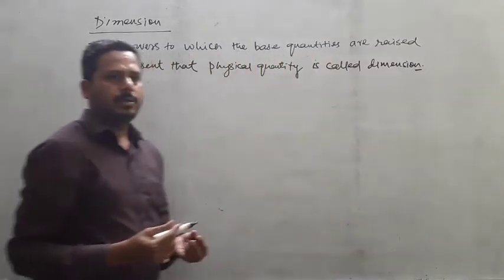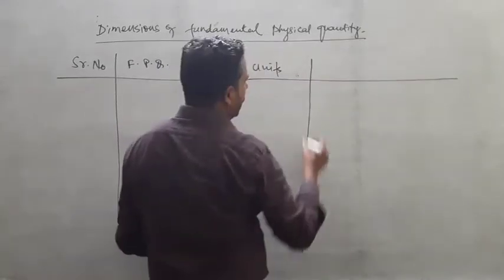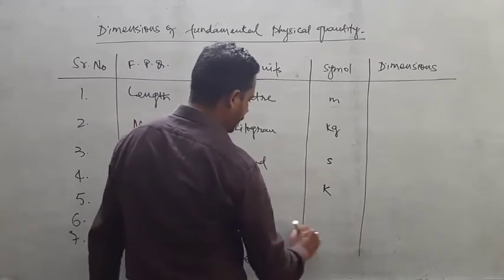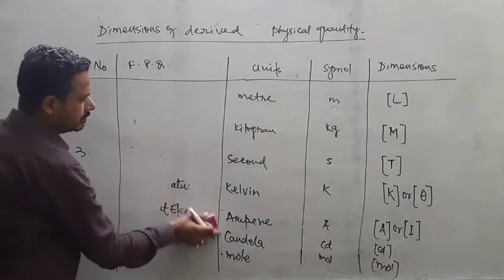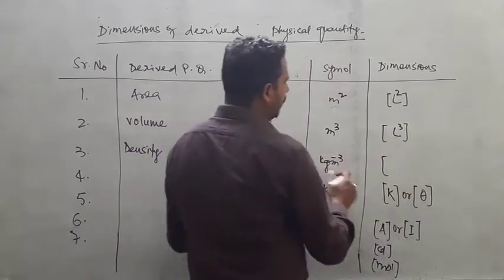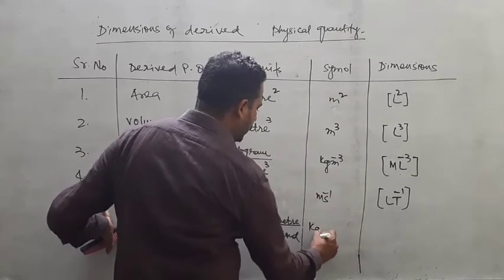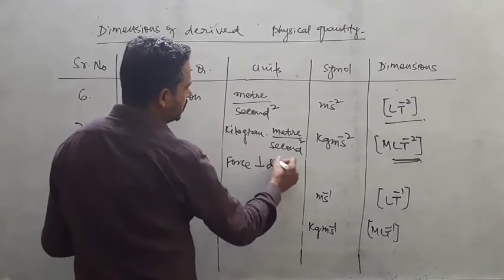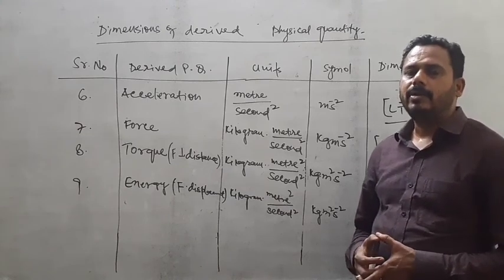Sir jnsinha, for IIT-JEE/NEET, Physics | U & D - 03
Theory - 03
Concept regarding Units and Dimensions

Thanks,